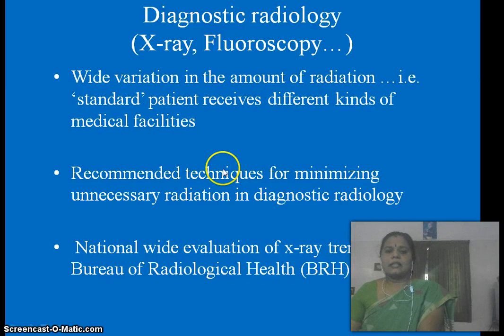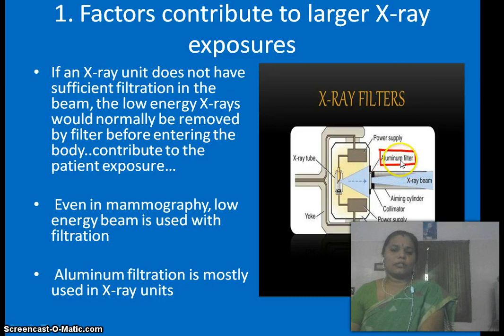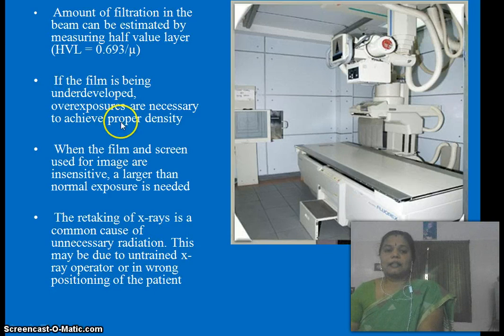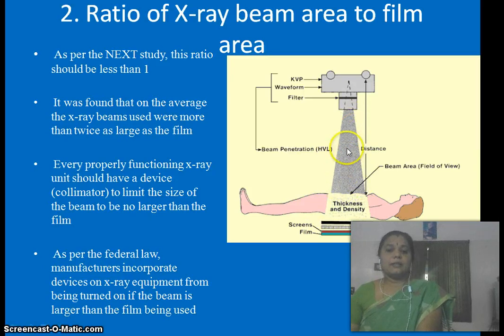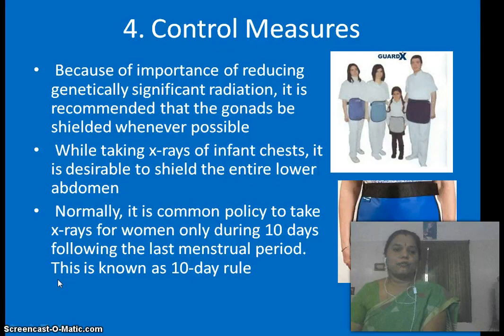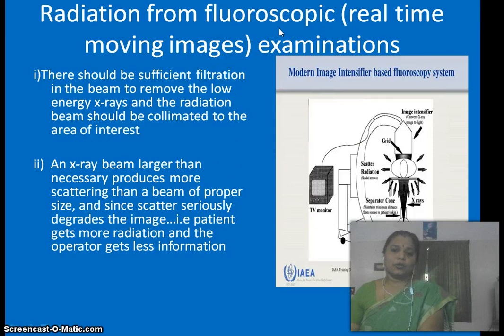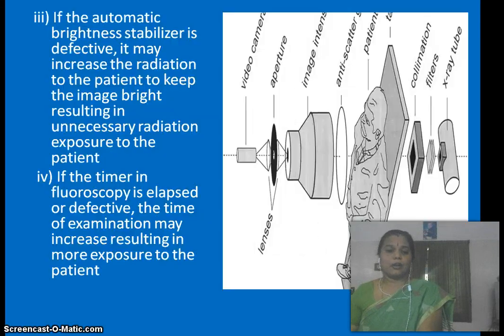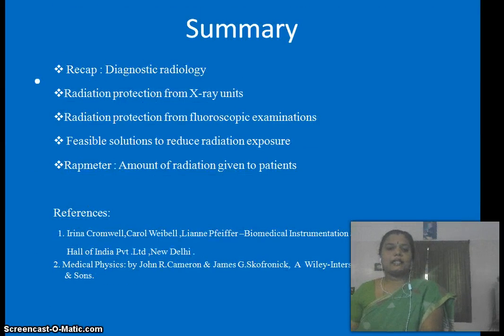Radiation Protection in Diagnostic Radiology - 19P6ME2 Dr M Ragam